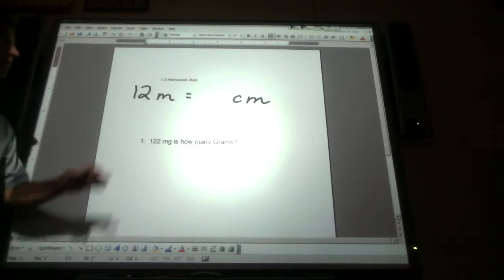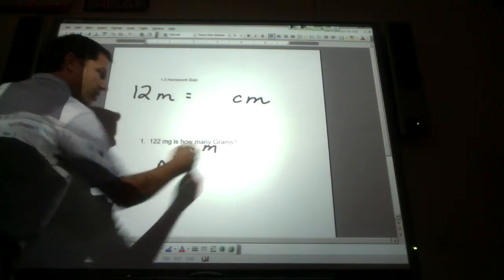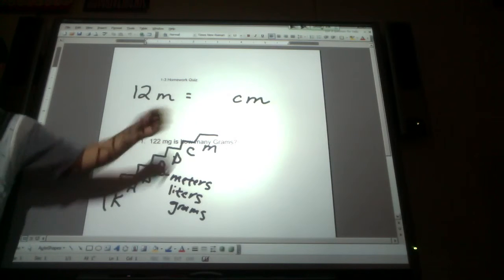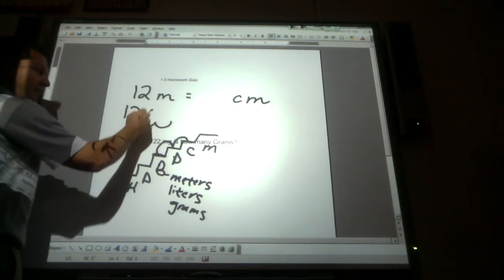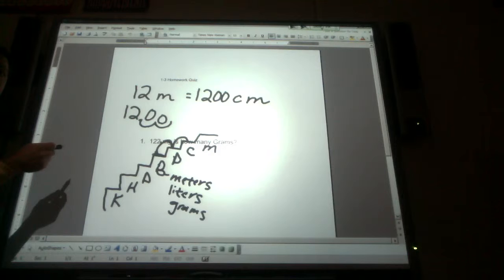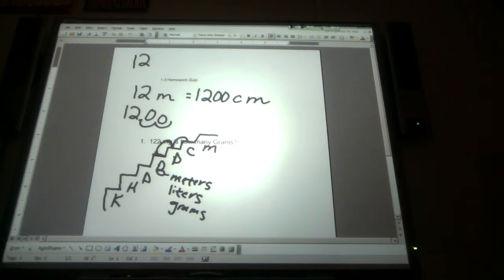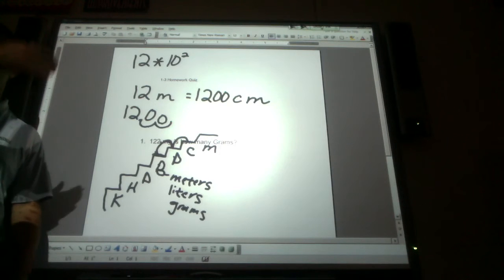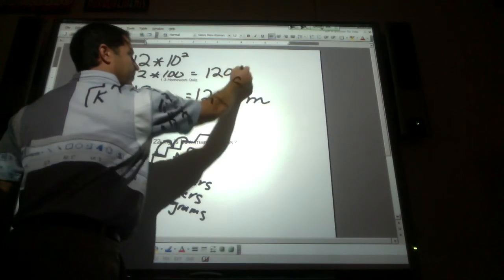Metric Conversions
1-3